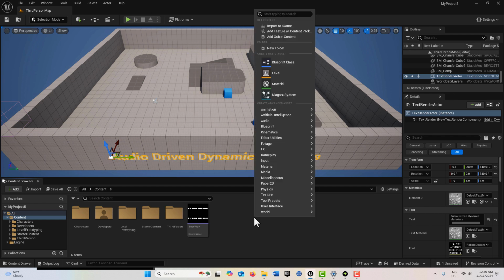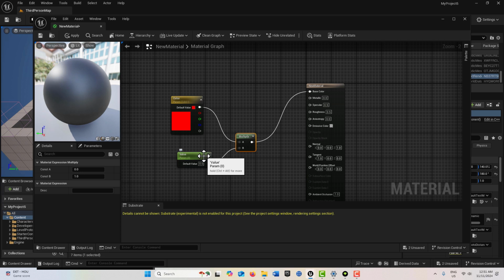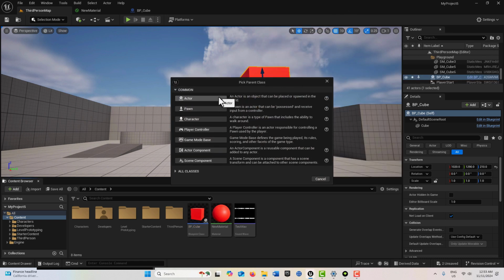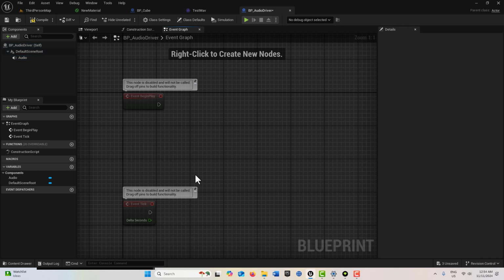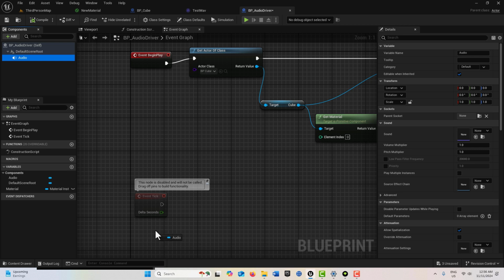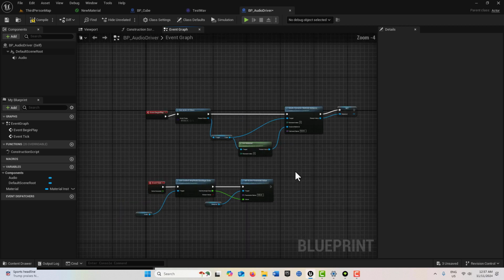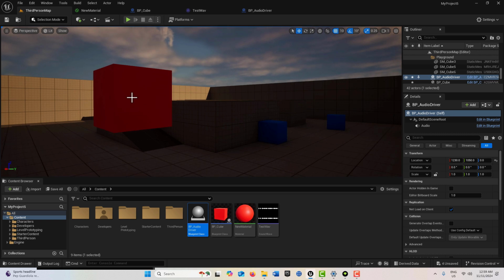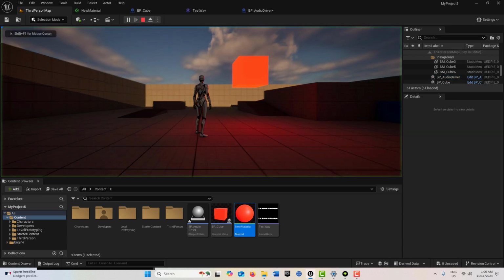Using Audio Files with Dynamic Material Instances in Unreal Engine 5.4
In this video, we show how audio files such as .wav files can be used to affect materials. This has a number of possible applications including a talking robot or machine.